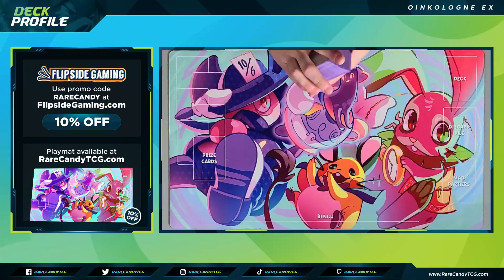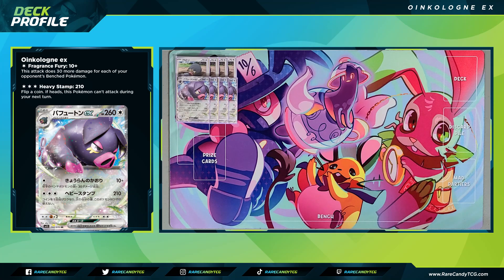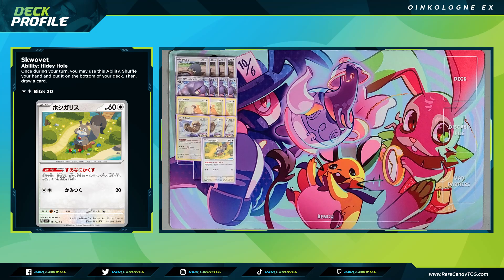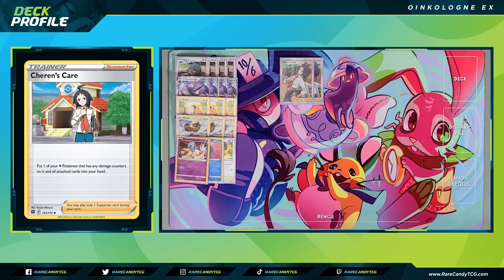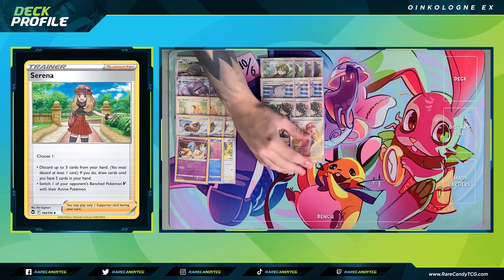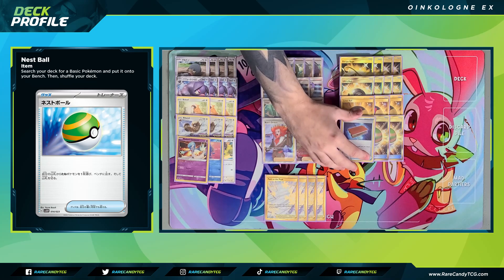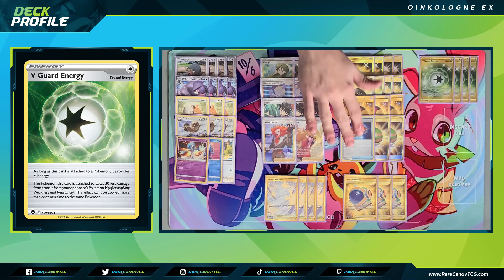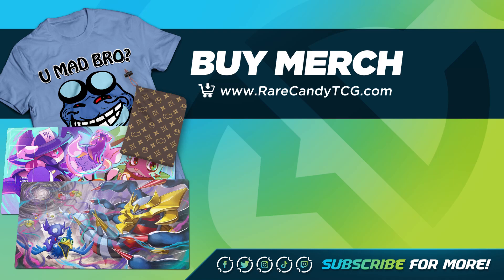Oinkologne ex IRL Deck Profile - The Sleeper Deck of Scarlet & Violet?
Let's break down the new Oinkologne ex deck in this Scarlet & Violet deck profile.

While most people are, understandably so, focusing their attention on Gardevoir ex and Miraidon ex from the new Scarlet & Violet set, Oinkologne ex is one of the other new Pokemon ex cards that also could have some potential. Due to the sheer number of ways that exist to easily reduce damage and heal, Oinkologne ex could wind up being a sleeper deck for the new post-rotation format.

Buy Scarlet & Violet cards - Flipside Gaming

00:00 - Intro
00:32 - Save $$$ on Scarlet & Violet cards
01:03 - Pokemon Cards
04:24 - Supporter Cards
06:31 - Stadium Cards
07:01 - Item Cards
08:34 - Pokemon Tool Cards
08:48 - Energy Cards
10:03 - Closing Thoughts